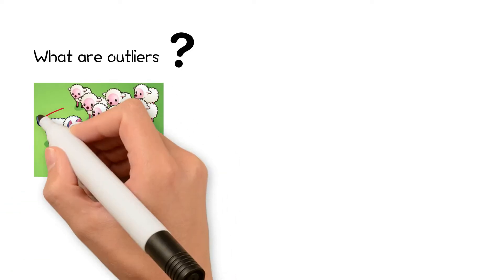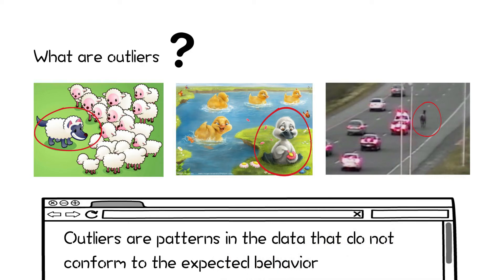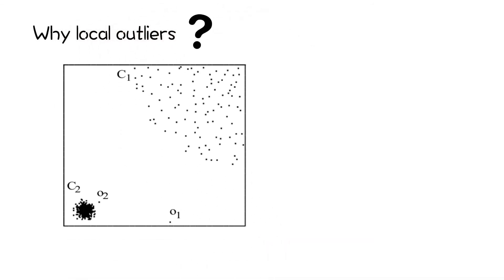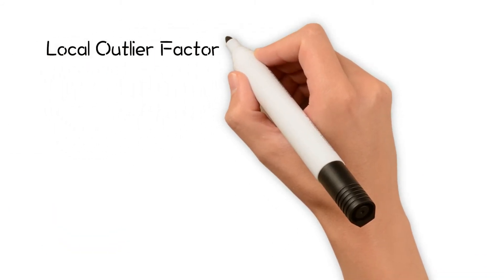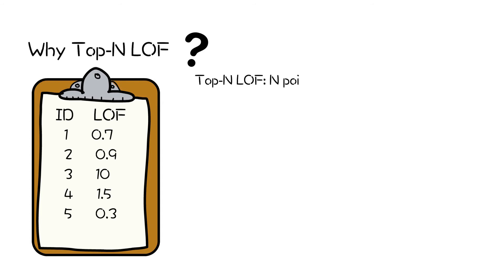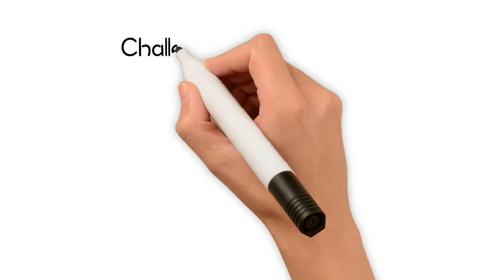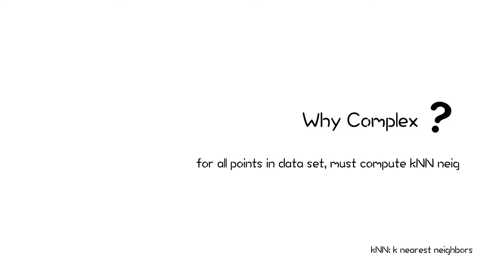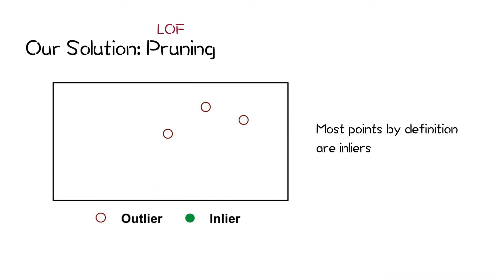Scalable Top-n Local Outlier Detection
Yizhou Yan (Worcester Polytechnic Institute)
Lei Cao (Massachusetts Institute of Technology)
Elke Rundensteiner (Worcester Polytechnic Institute)

Local Outlier Factor (LOF) method that labels all points with their respective LOF scores to indicate their status is known to be very effective for identifying outliers in datasets with a skewed distribution. Since outliers by definition are the absolute minority in a dataset, the concept of Top-N local outlier was proposed to discover the \textit{n} points with the largest LOF scores. The detection of the Top-N local outliers is prohibitively expensive, since it requires huge number of high complexity k-nearest neighbor ($k$NN) searches. In this work, we present the first scalable Top-N local outlier detection approach called TOLF. The key innovation of \textit{TOLF} is a multi-granularity pruning strategy that quickly prunes most points from the set of potential outlier candidates without computing their exact LOF scores or even without conducting any $k$NN search for them. Our customized density-aware indexing structure not only effectively supports the pruning strategy, but also accelerates the $k$NN search. Our extensive experimental evaluation on OpenStreetMap, SDSS, and TIGER datasets demonstrates the effectiveness of TOLF $-$ up to 35 times faster than the state-of-the-art methods.